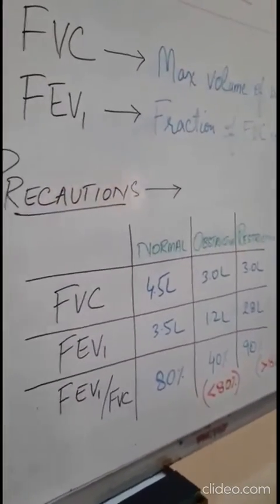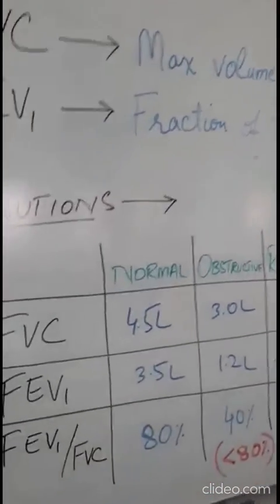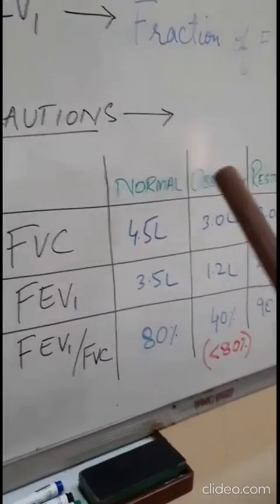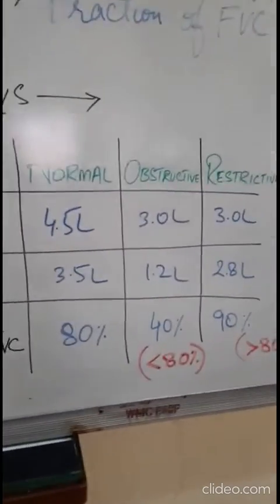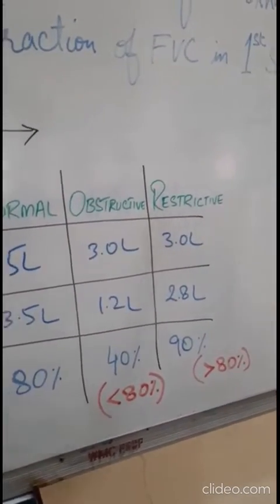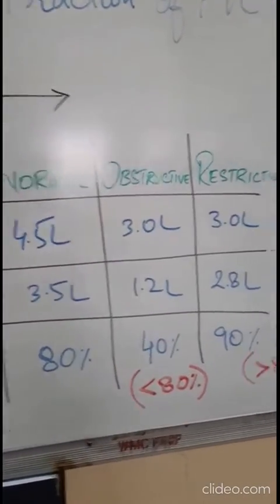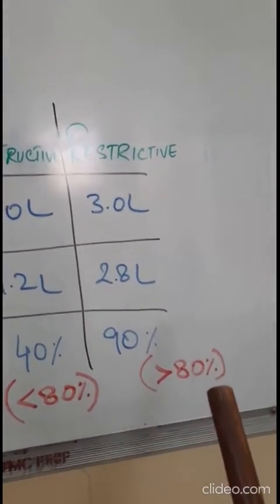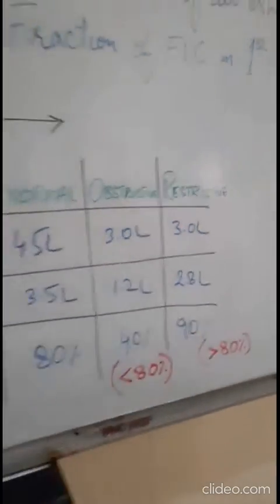Y1B3 :FEV1/FVC ratio (Spirometry)